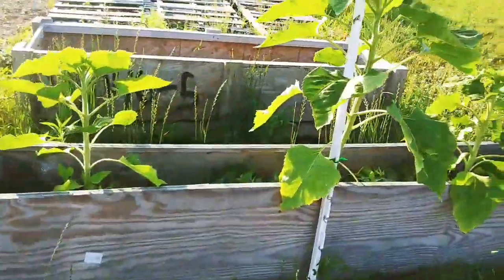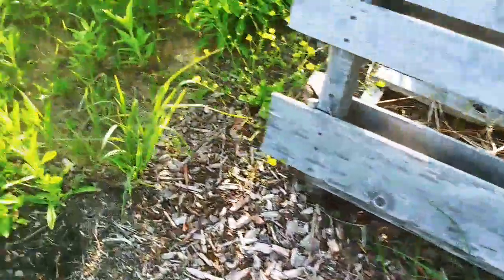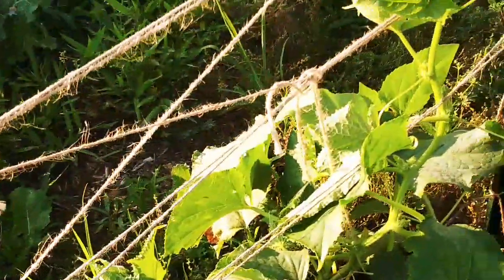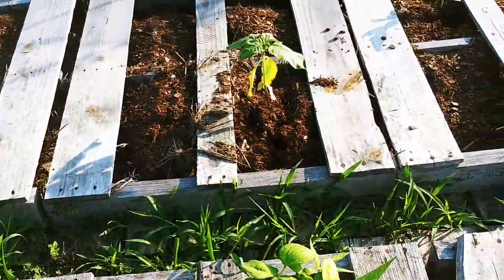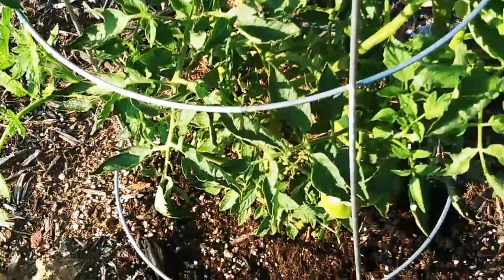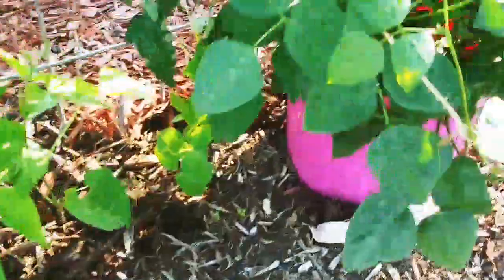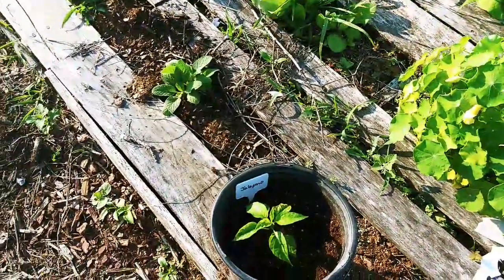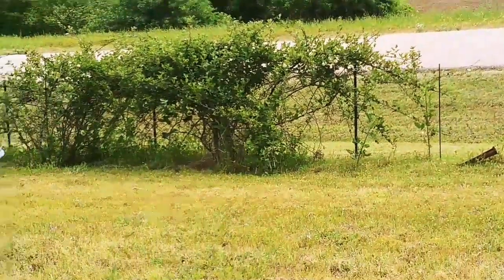Arkansas Full Garden Tour | June First Week | Raised Garden Beds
Thanks for whatever time you spend with me today. It's hot out here.

I have a Walmart wishlist that I occasionally update. Don't feel obligated to send me anything, and certainly don't spend money you don't have. I appreciate the thought all the same!